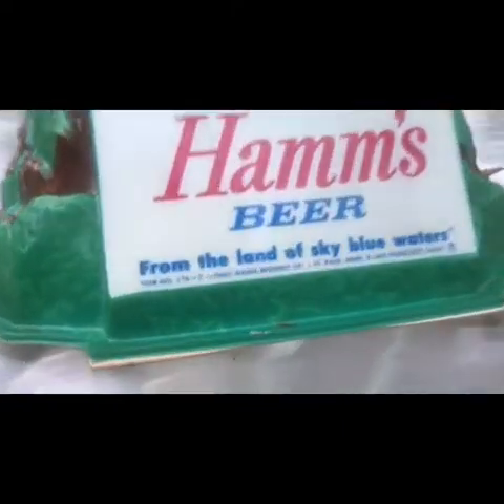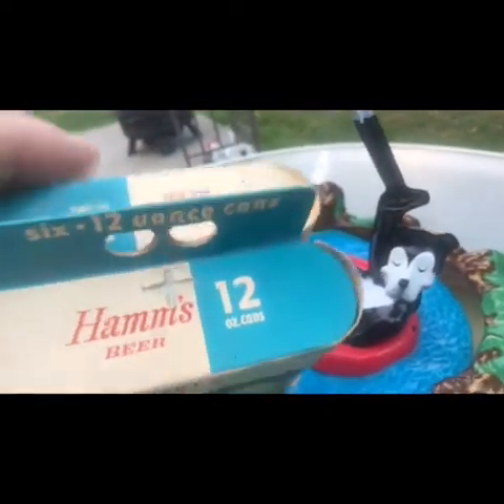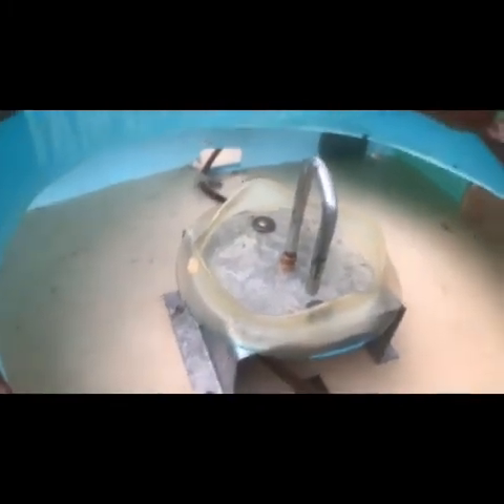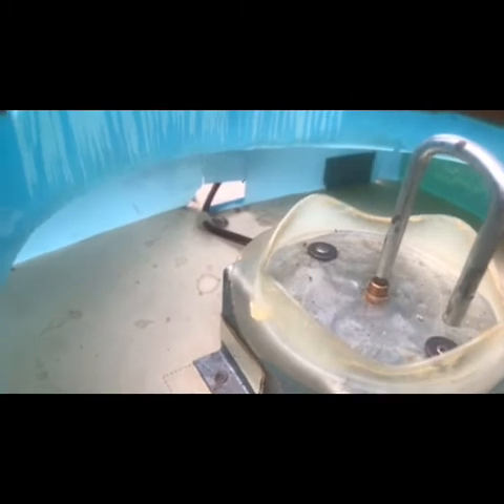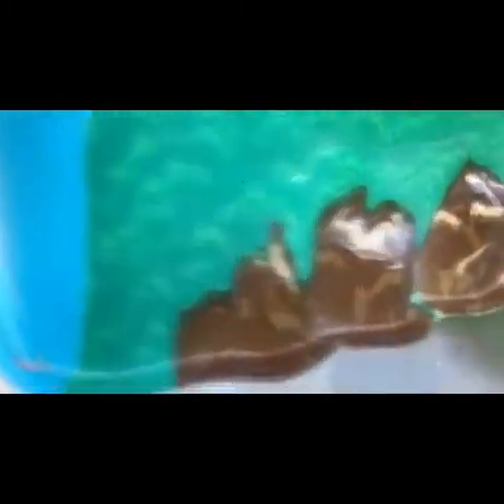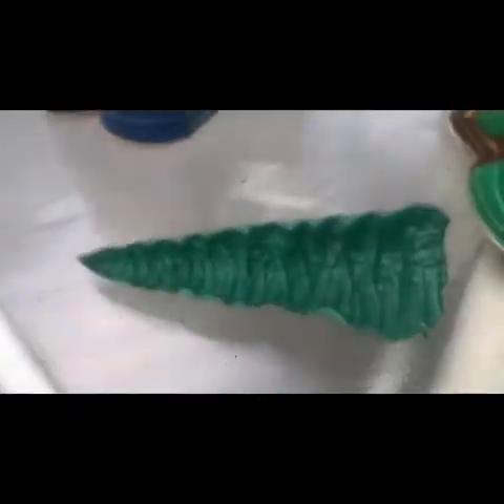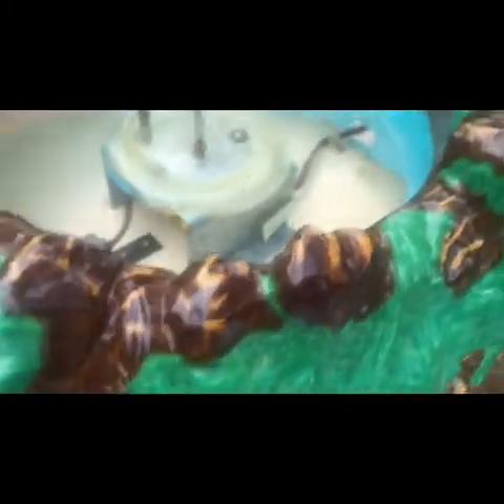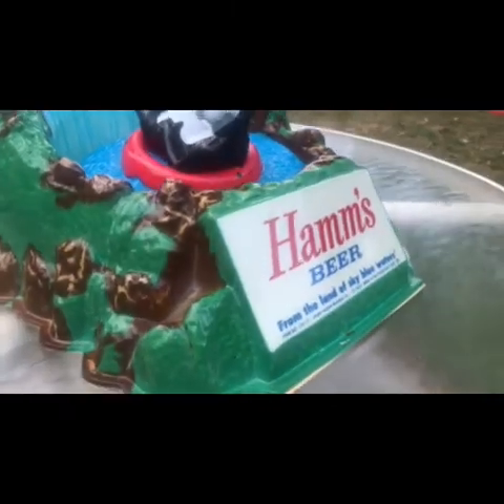1950’s Hamm’s beer “Tuber Bear” motion sign-one of the classic rotating vacuform signs from Hamm's!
This is a plastic lighted vacuum form molded sign made in the late 1950s for use in bars and taverns. These are notoriously fragile, and were often damaged. In this video, I try to explain a few details and how you can bring your sign back to life or restore it a bit.

For questions on dates, values or historical information, we are here.Hope to see you at show in the future.

Old beer, cold beer, we love em' both-
Barry and Steve, the ibuyoldbeer guys.

Like them, comment your suggestions, share with your friends & don't forget to subscribe and click on the bell icon, So you never miss any update from us.We appreciate you watching and your support.